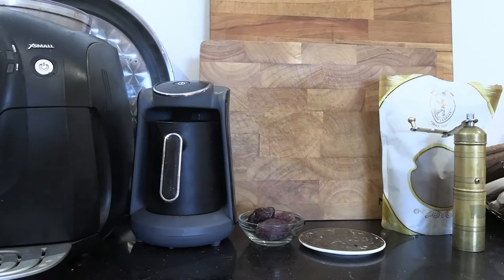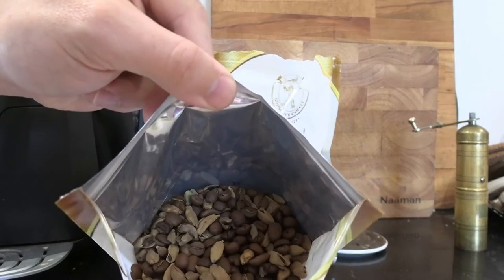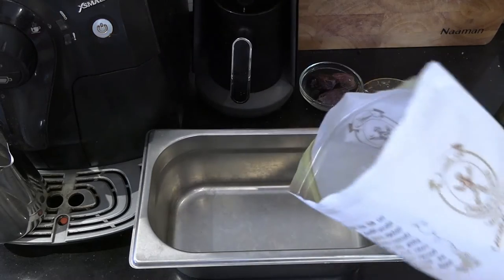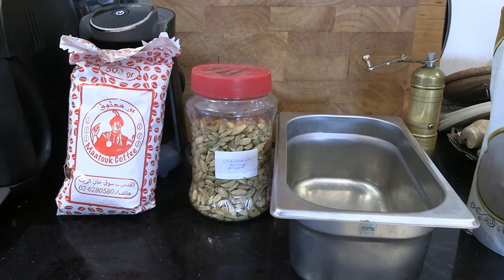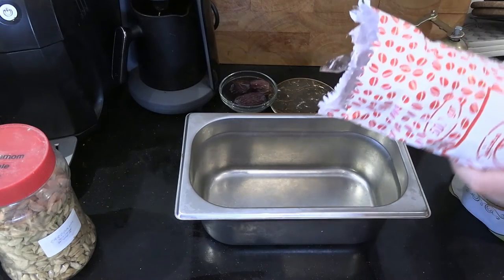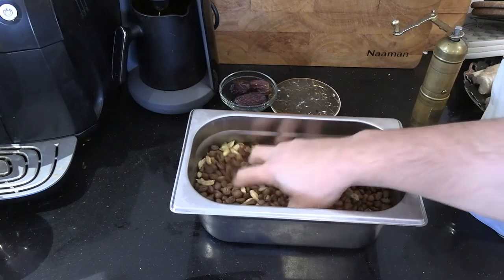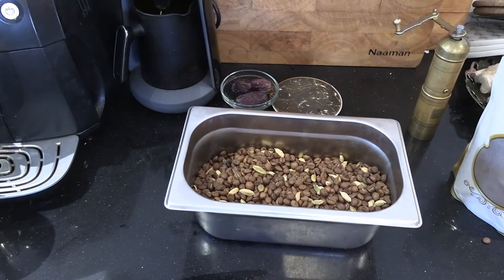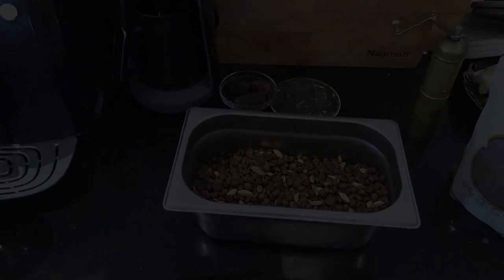How To Mix Your Own Cardamom Coffee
How to mix your own blend of cardamom and coffee (by eye).

There are a few different preferences for preparing Arabic coffee (distinguished from Turkish coffee typically by the addition of ground cardamom):

1) Light roast and cardamom
2) Mixed light and dark roast and cardamom
3) Dark roast and cardamom